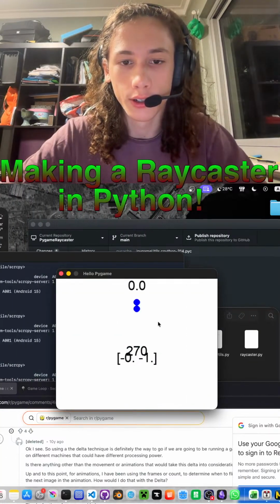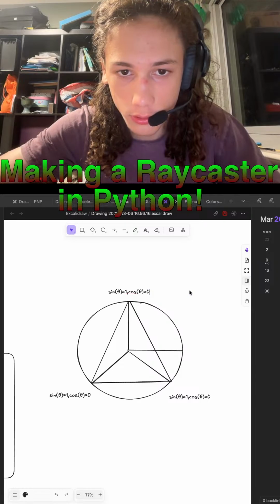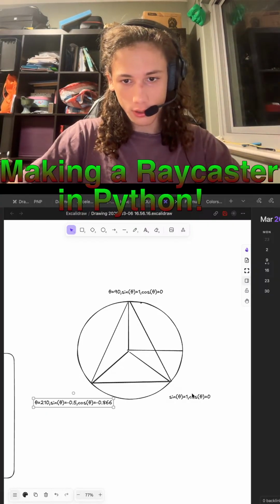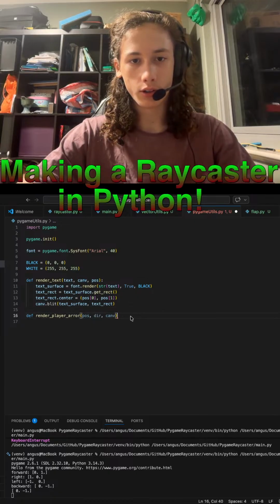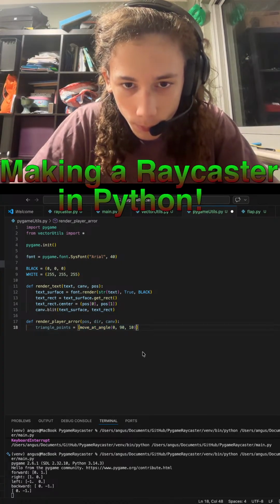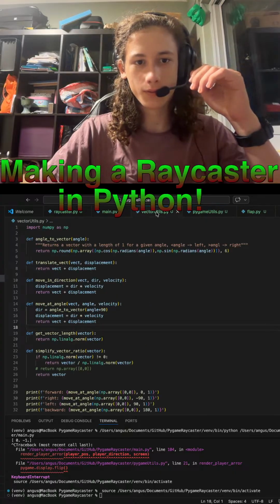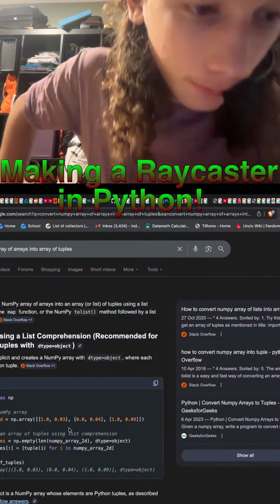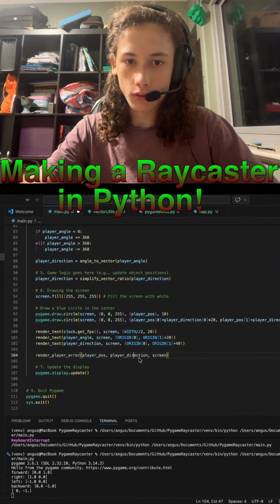Making a Raycaster in Python